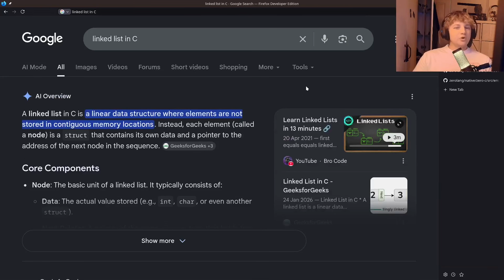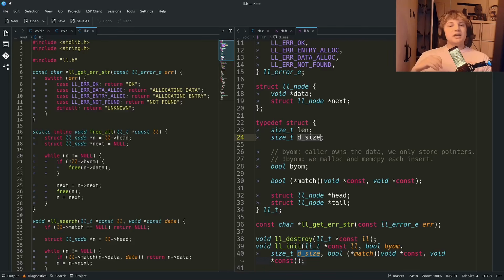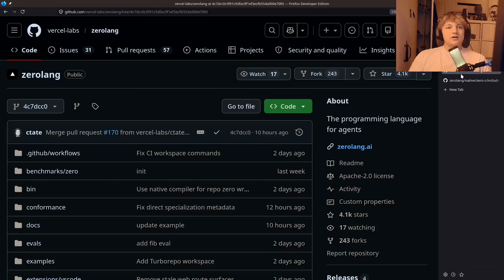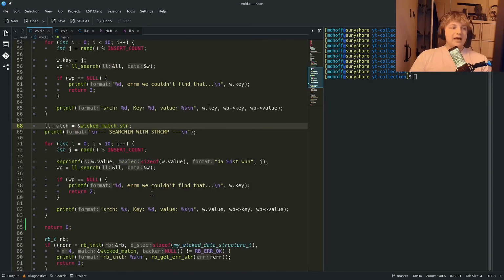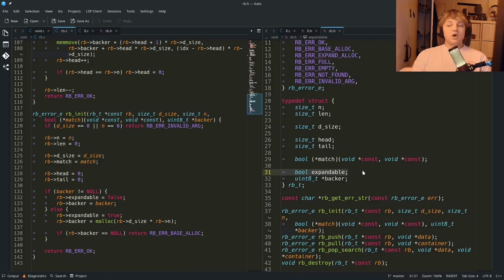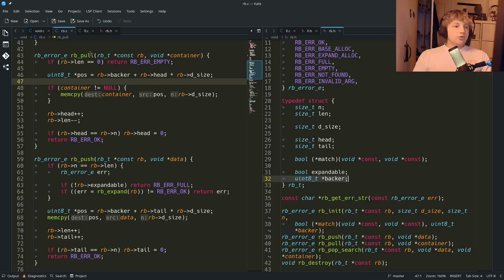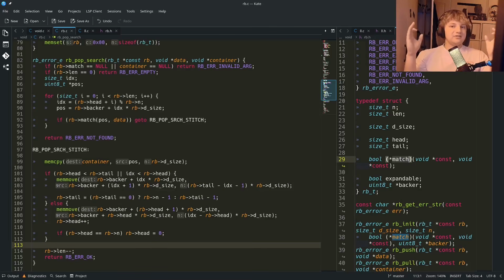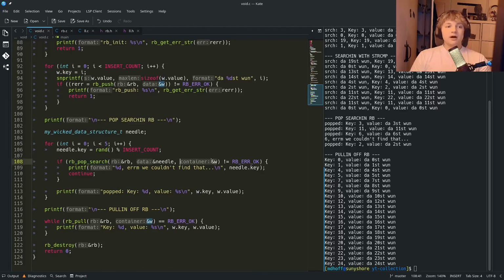Building Type Agnostic C Libraries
Demo on building data structures, helper functions, libraries in C that work with generic / custom data types with a Linked List and Ring Buffer as examples.

Chapters:
00:00 - Mild annoyance
00:40 - Enter the void
00:58 - The trick
01:58 - User-specified function pointers
03:42 - SLOPFEST
04:10 - Working with void pointers
05:29 - Demo with a custom data type
06:46 - A note on function pointer optimisation
07:40 - Type agnostic ring-buffer example
09:17 - Work with data size, not data type
11:18 - Small note on ring-buffer auto expansion
11:36 - Ring-buffer matching function example
12:35 - Type agnostic ring buffer demo